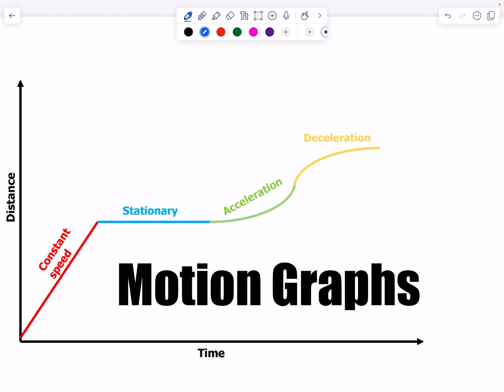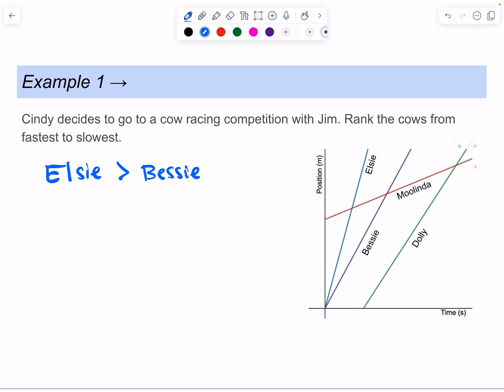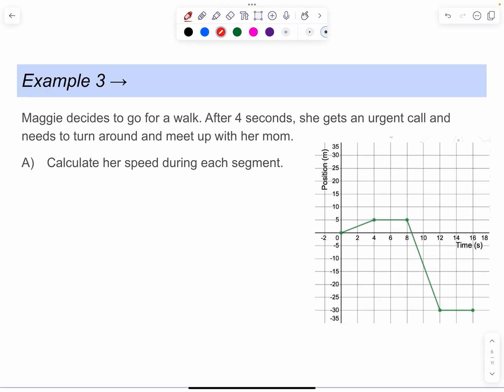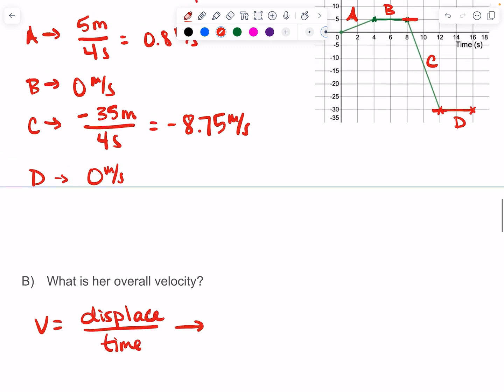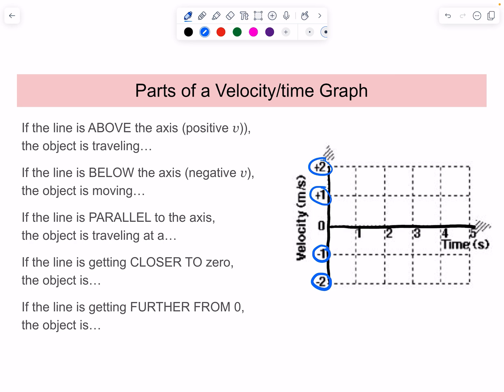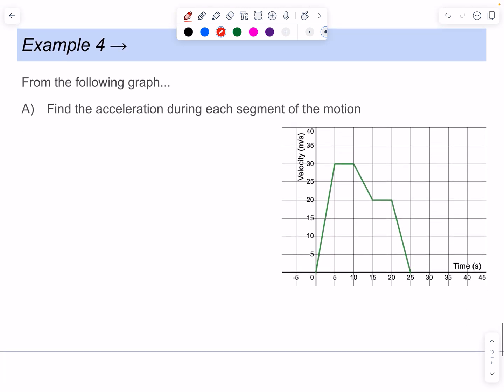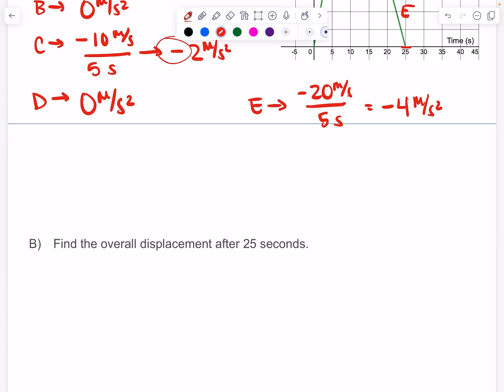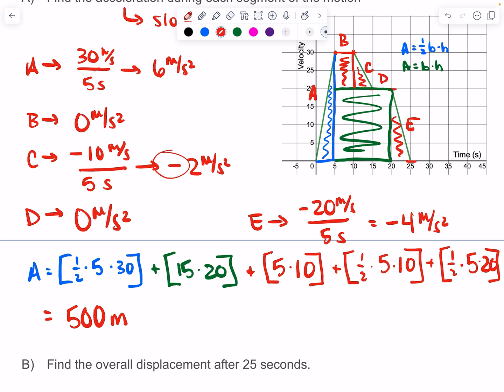APP1 1.2 Motion Graphs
Position/time and Velocity/time Graphs